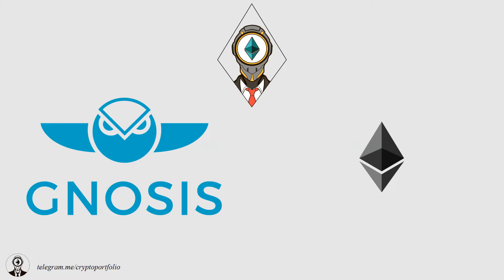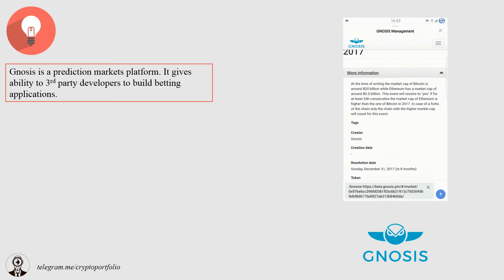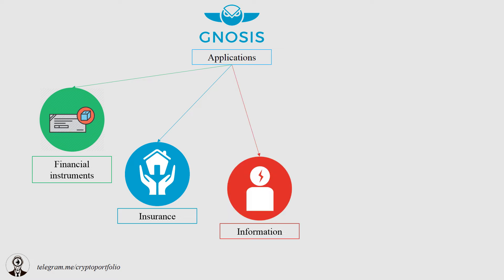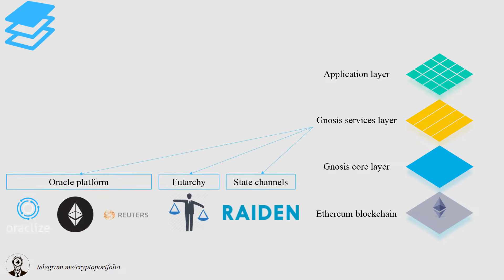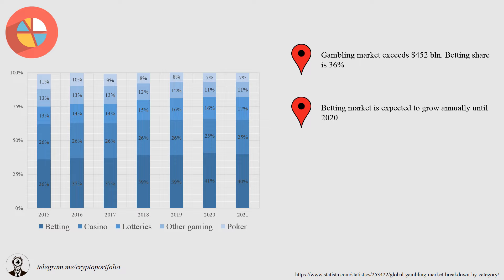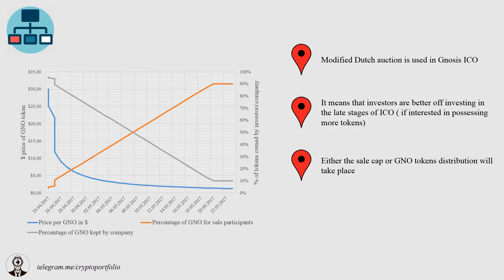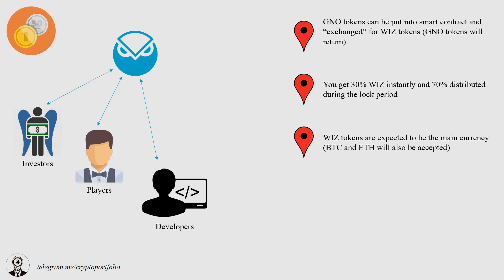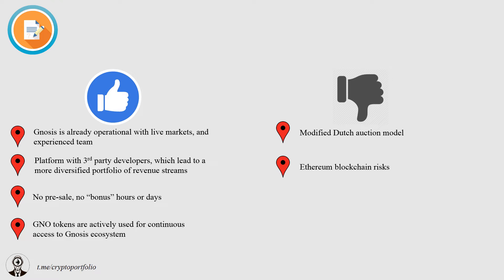ICO Review of : Gnosis (GNO and WIZ tokens)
Gnosis Review

or BTC:
1JzpzAcQoTB2rF74H29D2eeE4xSUvNLv1z